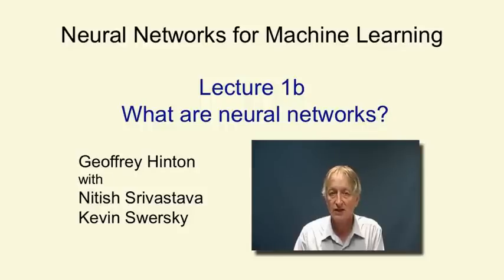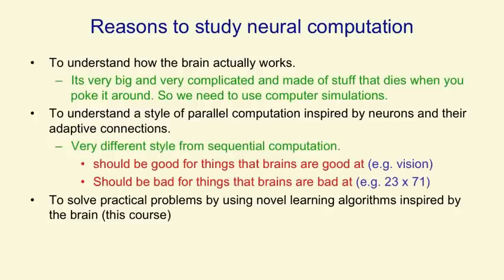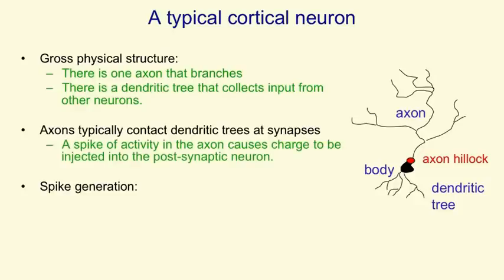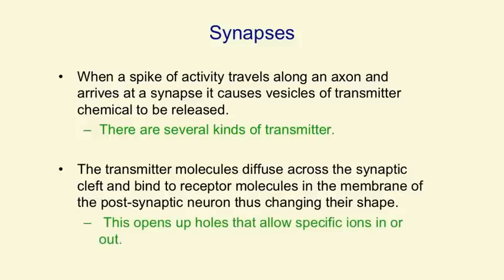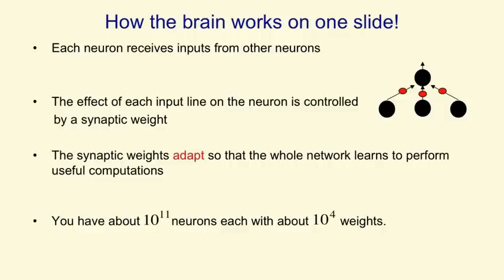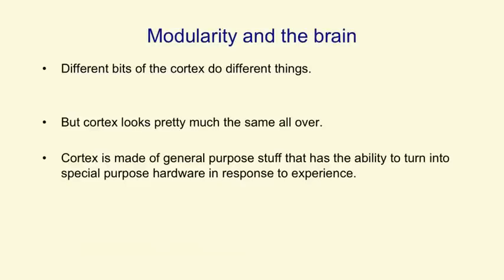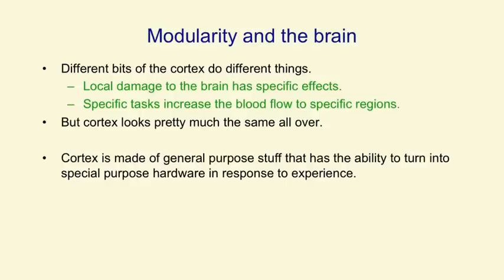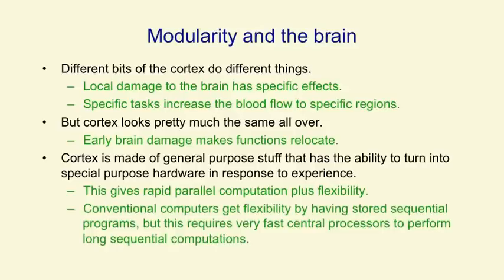Lecture 1.2 — What are neural networks [Neural Networks for Machine Learning]